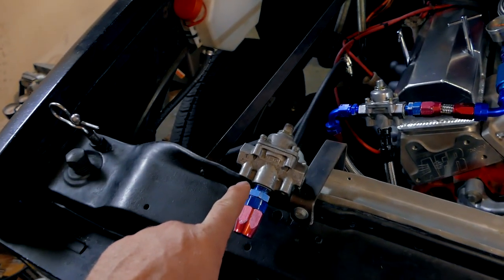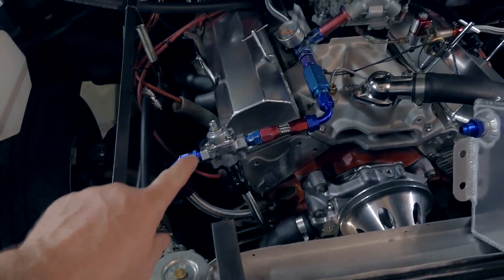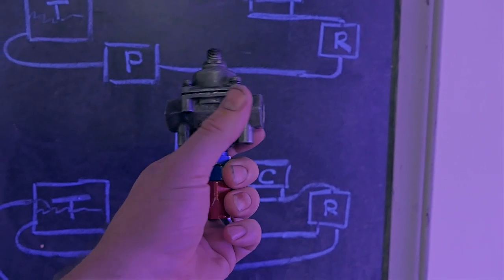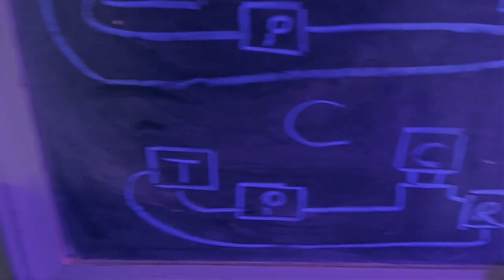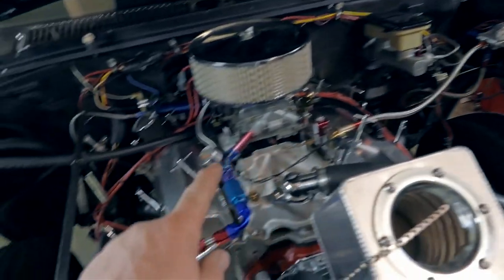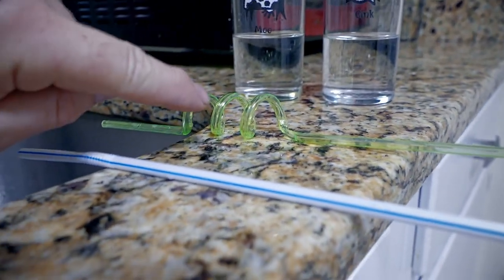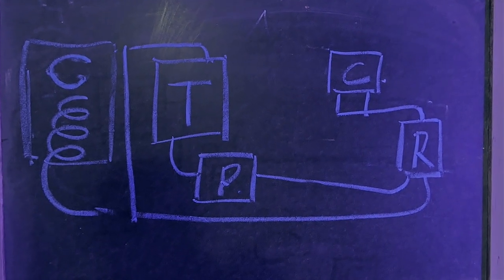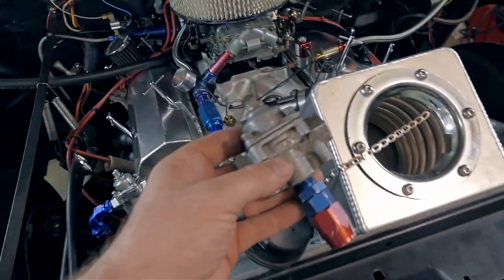Holley carburetor return fuel system 101 & ( Mod Gone Wrong!)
So, with my recent mod fail and hair pulling trouble shooting, it’s important you learn from your mistakes. I’m going to go over the basics of a high-flow or High-volume low-pressure fuel system for Holley carburetors. Learn from my failures and save yourself from a WTF moment.

Fuel System:
Holley 12-803BP
Holley 12-803 (Not used)
Holley Black Fuel pump
Jeg's -8 AN Inlet hose
Jegs -6 AN return hose (not recommended) -8 AN is recommended
Jegs -6 AN